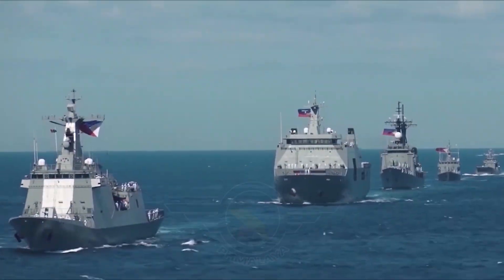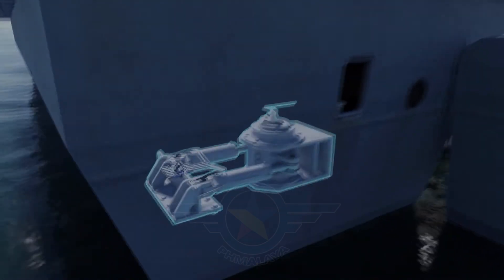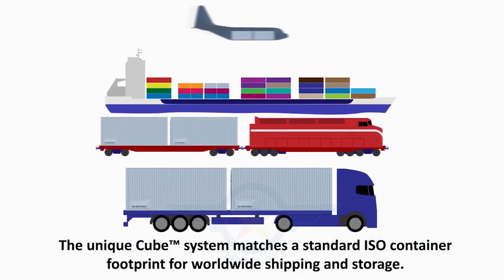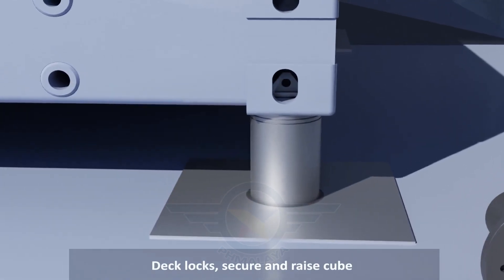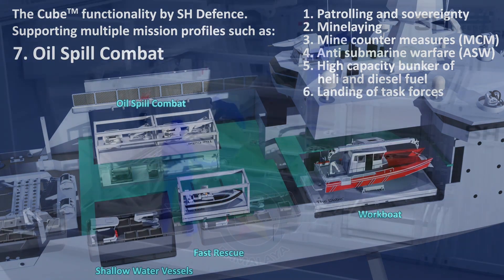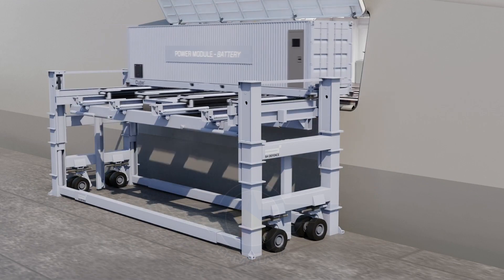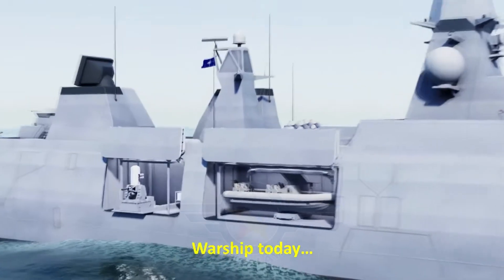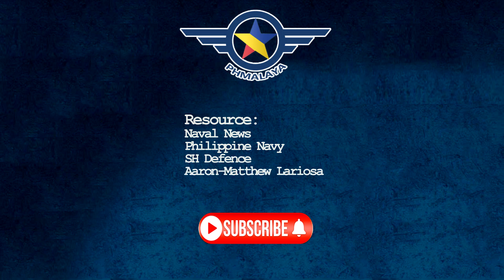PHILIPPINE NAVY OPVs: SH-DEFENCE PITCHES REVOLUTIONARY CUBE SYSTEM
Denmark's SH Defence is offering its advanced Modular Cube System to the Philippine Navy, providing missile, anti-aircraft, minelaying, and anti-submarine capabilities for its new Offshore Patrol Vessels (OPVs). Discover how this game-changing technology could redefine naval operations and multi-role flexibility in the West Philippine Sea.